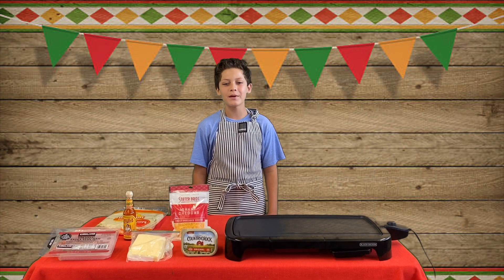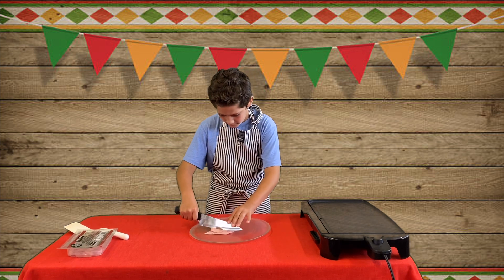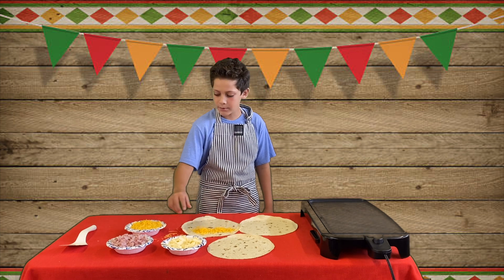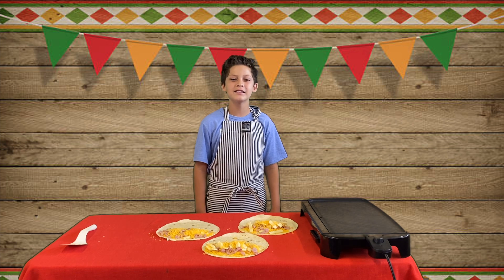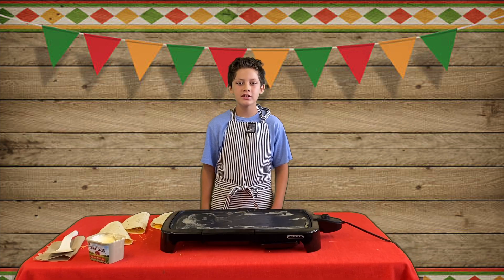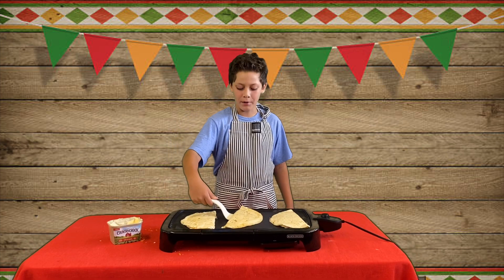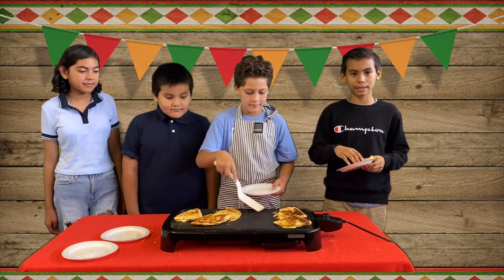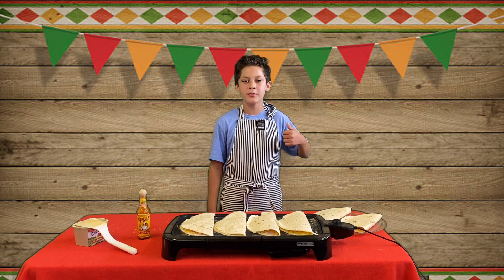How To Make A World Famous Quesadilla - Luis (2022)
A student-driven project from Room 84 that focuses on discovering their new and hidden talents.  @Vs Class